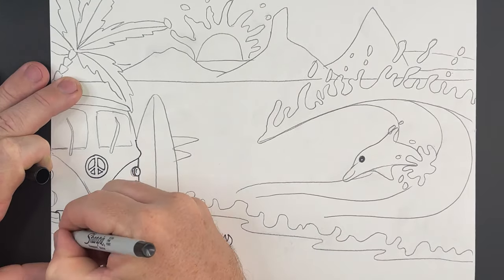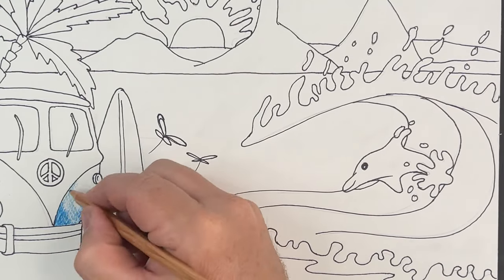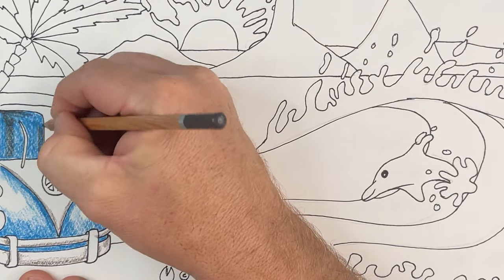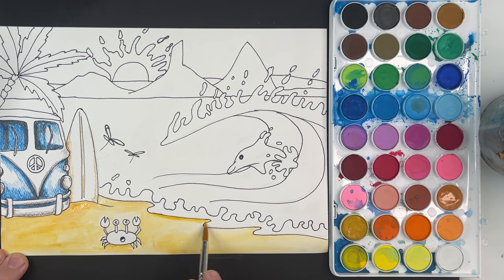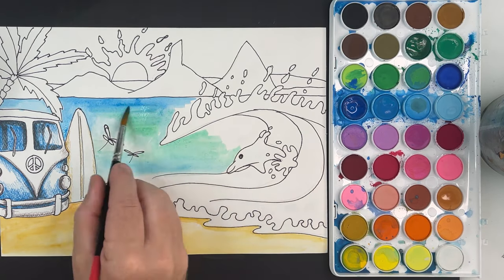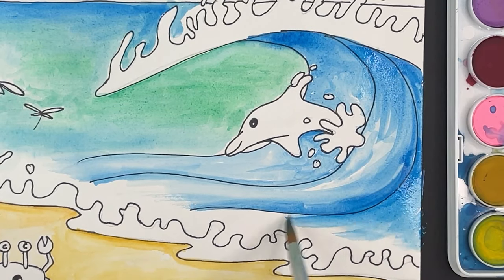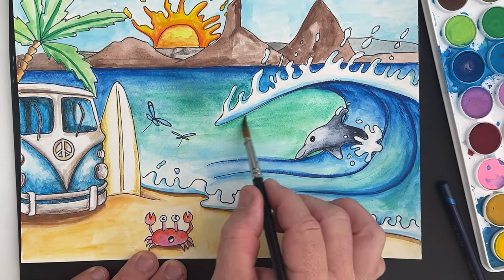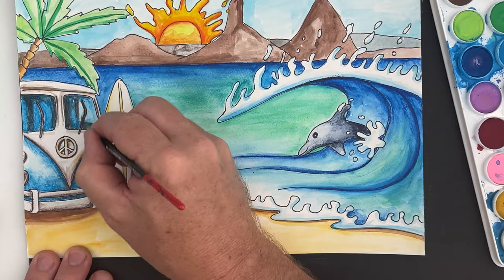How to Draw a Kombi Beach Scene: Part 2 - Colouring using Watercolours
In this video I show you how to draw a Kombi Beach scene. I use permanent marker to outline my drawing and then I use watercolour pencils and paints to add the colour to the Kombi Beach Scene. I talk about some tips and techniques about how to use water colour pencils and paints.

👨🏻‍🎨 Materials used
Permanent Marker - Sharpie Ultra Fine Point
Water Colour pencils: Bruynzeel Expression watercolour pencils and Derwent Inktense
Paper: Mont Marte Water Colour paper
Paints: Mont Marte Watercolours

Kombi Beach Scene Chapters

0:00 Introduction
0:05 Outlining with Permanent Marker
0:25 Colouring with Watercolours
3:26 Painting to Music